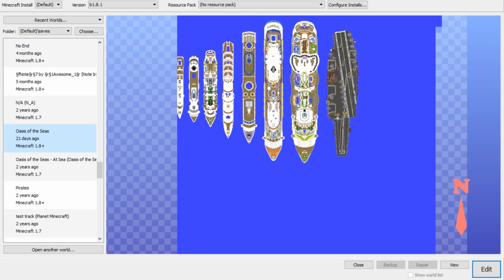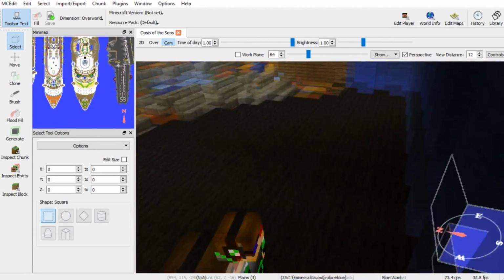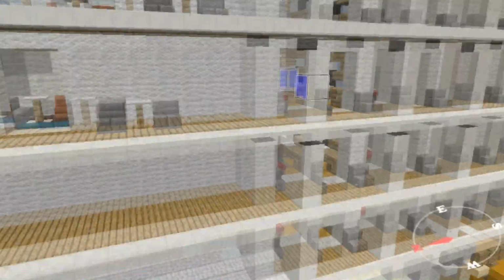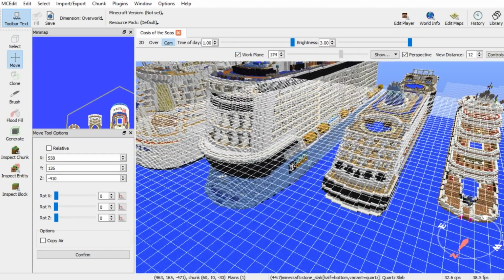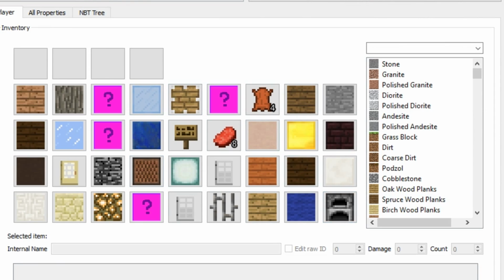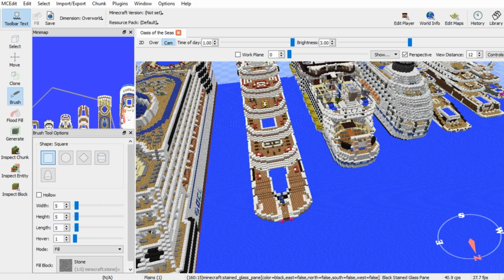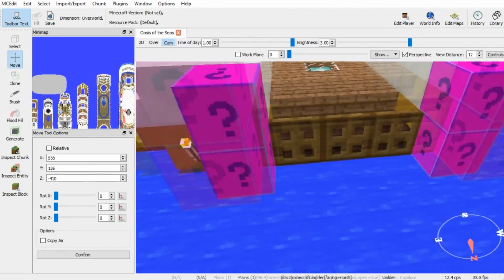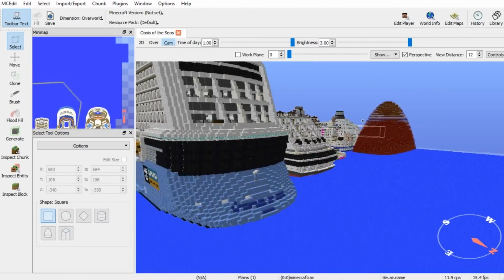MCedit Tutorial 2.0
This tutorial will show you the basics of MCedit 2.0. Everything I go over will work for 2.0, and all other versions. MCedit isnt that hard once you get the hang of it :p.

Welcome to TheTekkitRealm, My Friends... Animation, Short Films, Lets Plays... Indi games play-through's,  And what not. My name is Infurness, How did i get that name? Funny you should ask...

Noisestorm
Approaching Nirvana
Deep Space Ceramics
Avicii
c418